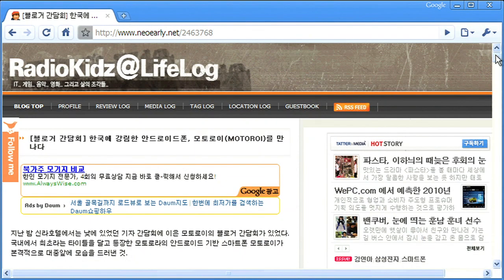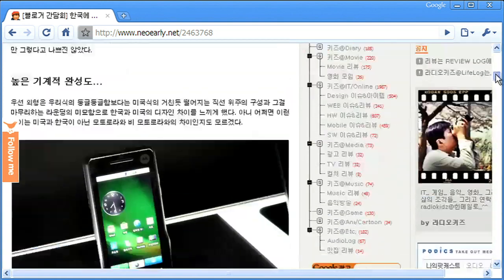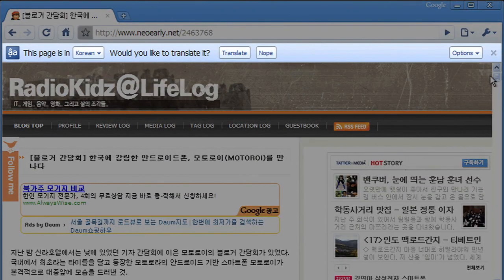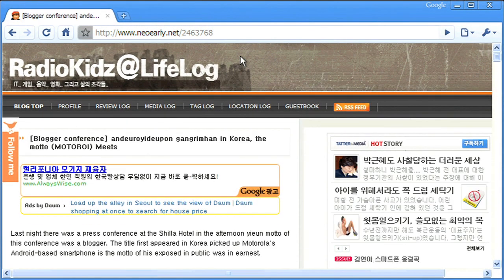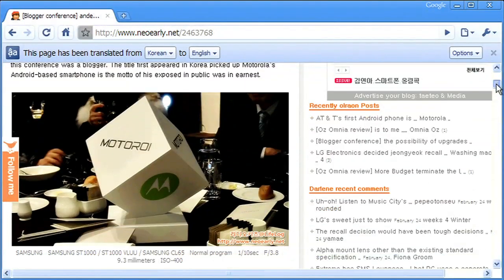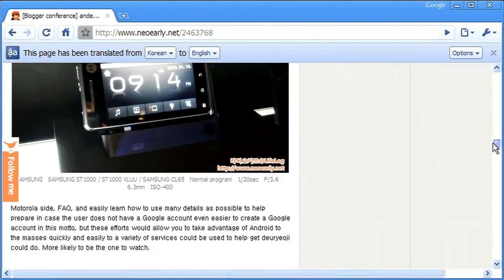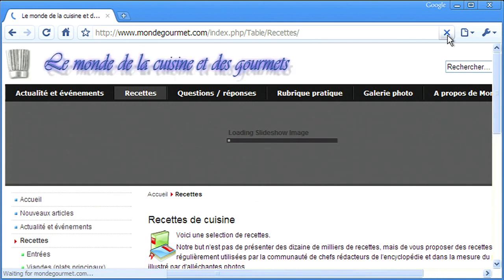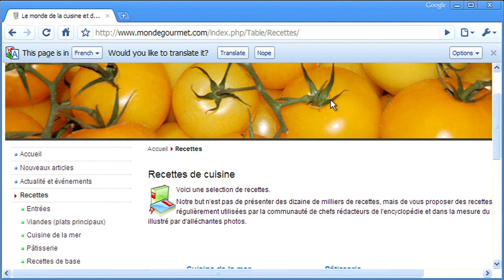Automatic Translation in Google Chrome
Instantly translate webpages into your language with Google Chrome.